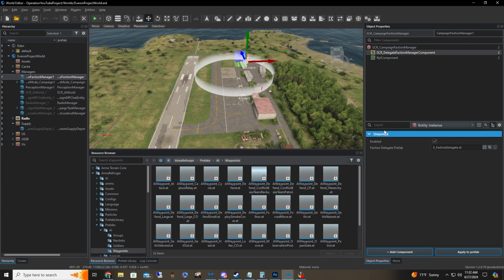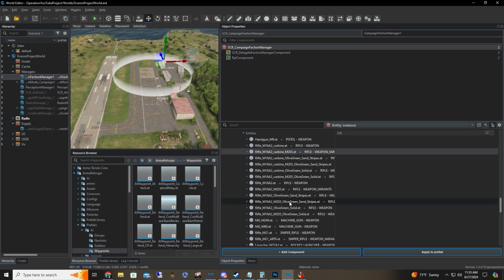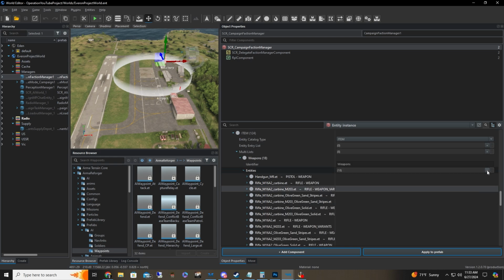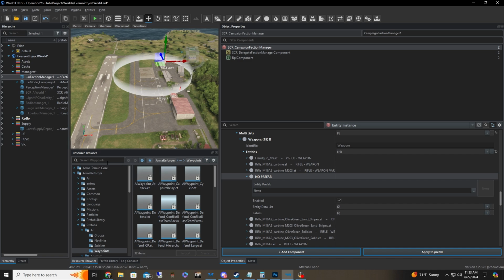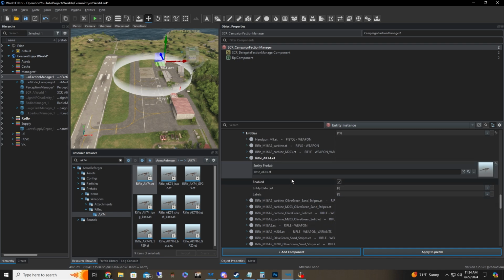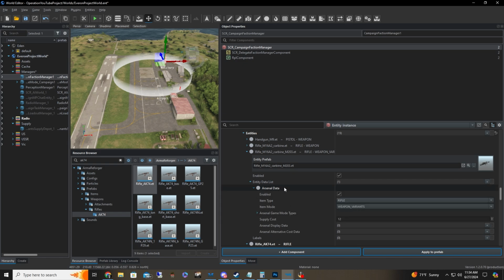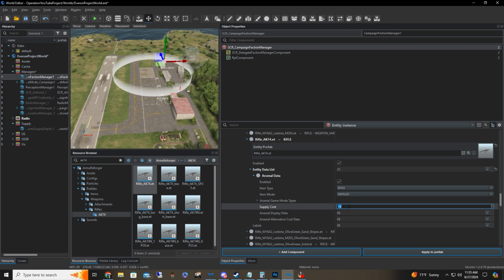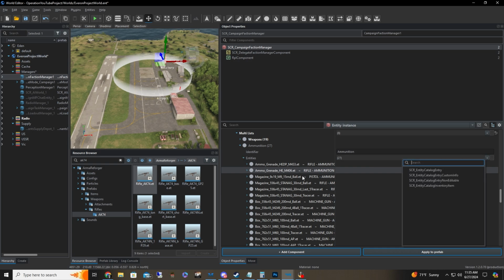Lesson 6: Adding Equipment To Faction Arsenal in Arma Reforger Tools Tutorial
In todays lesson we will be learning how to add weapons, ammo, and equipment to the arsenal.